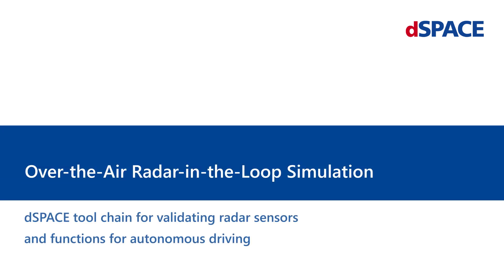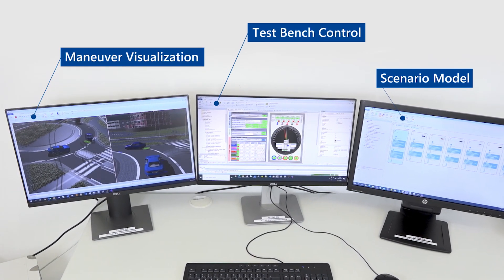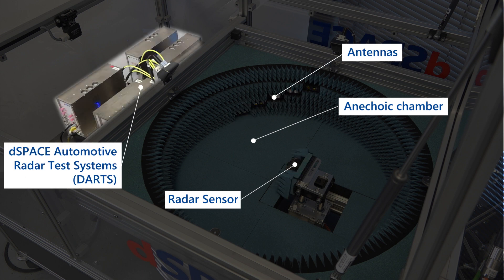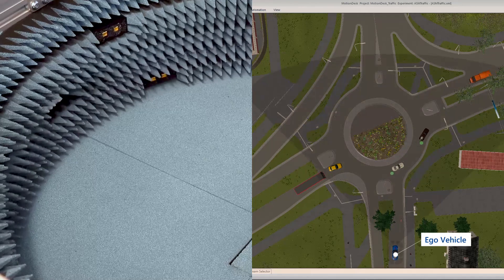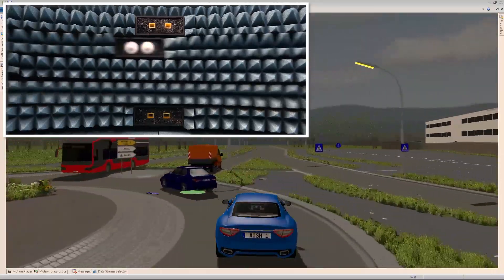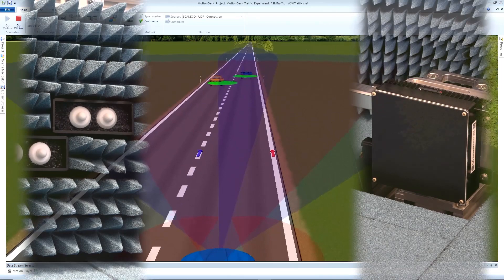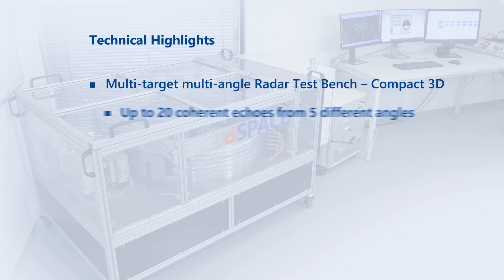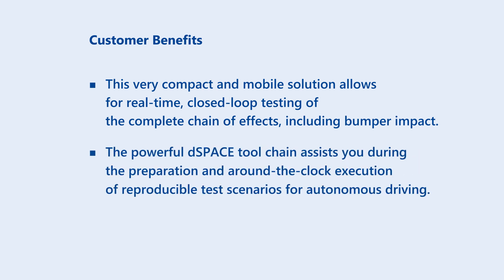Validating Radar Sensors and Functions for Autonomous Driving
Over-the-air radar-in-the-loop simulation

Aside from cameras and ultrasonic sensors, radar sensors are the most commonly used environment sensors in the automotive industry. They are used in many applications and will continue to play an important role in highly automated and autonomous driving.

dSPACE radar test benches provide easy and reproducible testing of radar sensors over-the-air. The tool chain allows the accurate simulation of complex scenarios to validate functions for autonomous driving.